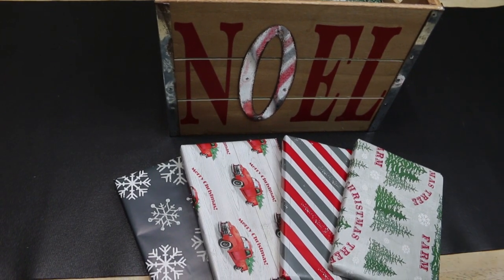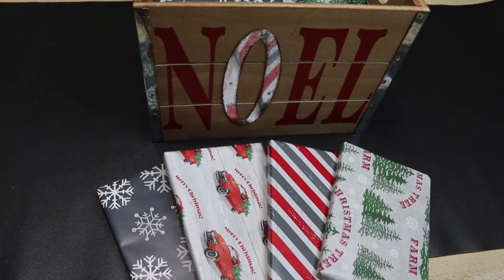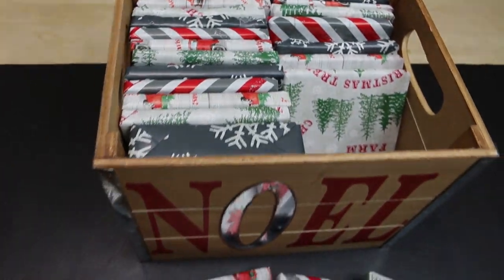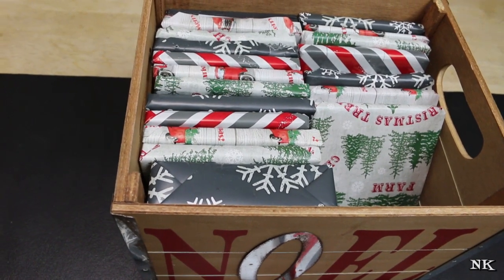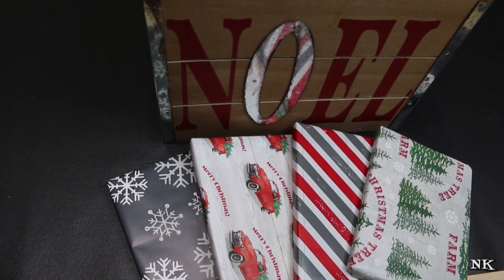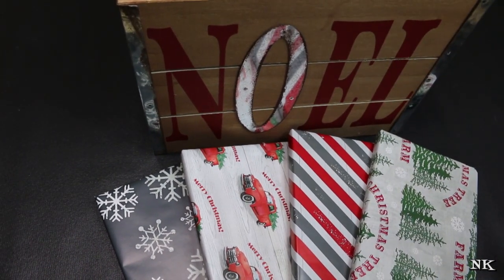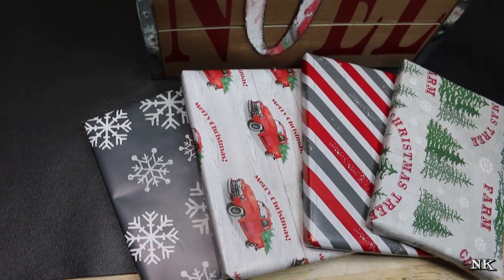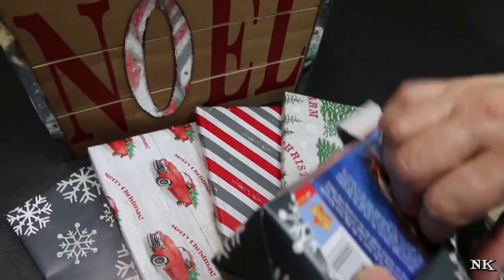BEST CHRISTMAS MOVIE GRAB BAG IDEA! A REALLY RETRO HOLIDAY!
It is finally here!  The holiday's are officially here for us to enjoy!  The turkey was stuffed, consumed and cleaned up.  I hope you all had a wonderful day, surrounded by loved ones and friends making memories and storing them away in the scrapbook of your mind.  Now on to the next big day!  Christmas is coming and at no other time of year is it more fun to make memories.  Today I am going to share a fun idea that you can consider incorporating into your family's December activities!  This movie grab bag is a fun way to spend time together this holiday season making memories and passing on the love.

I saw this in some christmas ideas last year after it was much too late to incorporate into our family schedule.  This year I had to make it happen.  I don't know about any of you but we don't buy a lot of DVD's with the advent of streaming.  We do, however have a great collection of classic favorites as well as Christmas DVDs.  The latter are hauled out every year from their shelf and placed in the living room where we commence our annual Christmas movie marathon on the evening of Thanksgiving.

The problem lies in the fact that we all have busy lives, and we always seem to end up watching the same movies every single year.  Some are a given and will always be watched because it would simply not be Christmas time with out them.  Others seem to get pushed to the bottom of the pile and we always seem to say "aww man, I wish we had watched that one!"

I have a lot of classic holiday movies like Holiday Inn, White Christmas, Auntie Mame, Christmas in Connecticut and more that are from the 40s, 50s and 60s.  Rick has never seen many of them and we are hopeful that we will remedy this soon.  The other problem lies in the fact that given the pile of movies and the selection staring back at all of us, the four of us seldom can seem to agree on what to watch.  Inevitably, the girls will be opposite.  Rick and I will usually compromise.  So in order to avoid disagreements this year we are employing the Christmas movie grab bag.

This ingenious idea is to take all of your holiday movies and wrap them like presents.  Place them into a box, bin, basket or bag and set it near the tree or TV and every night that you will watch a movie, you will take a turn choosing, unwrap and watch that film.  This takes all the thinking out of something that should be happy and not end up with someone storming out of the room or feeling hurt.  You know it happens.  It always happens.  But this is one way to fix it.

I found this cute crate at Walmart it wasn't expensive but you don't have to spend any extra money to make this happen.  No need to buy fancy paper if you don't have it.  Make it work for you.  Use paper grocery bags and have your kids decorate the paper before wrapping up your movies.  Wrap up a cardboard box in a festive manner to use as your depository of movies.  Use an old basket or pick something up from a yard sale or the thrift store.  This is accessible to everyone, with a little creativity you can make this fun in  your home too!

The holidays can be stressful for those who create it for the rest of the family.  A simple movie night may seem like no big deal, but I can tell you from experience that my girls who are now adults look forward to this tradition still today.  We have had years of plenty and years of want, but they never knew the latter because we always created an atmosphere of abundance even when times were lean.  These movies are something they will carry with them when they leave home and build their own families.

Just sitting and enjoying with your family snuggled up with a big bowl of popcorn and mugs of homemade cocoa will build more memories than you can imagine.  All you need is to gather your movies and grab a box and make the rest happen as you can afford to.

I hope you give this family friendly idea a try and I hope your holiday is off to a great start.  I hope you will focus more on making memories that are priceless than those with a price tag.

Happy Holidays!

***MAILING ADDRESS
Noreen's Kitchen